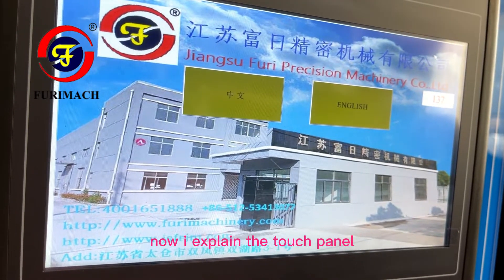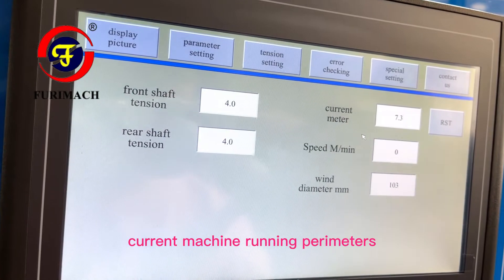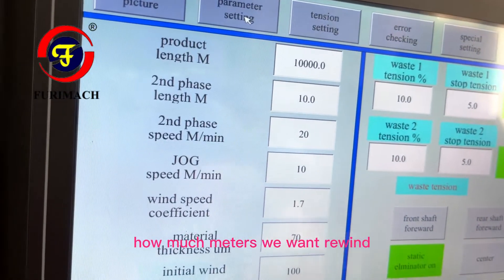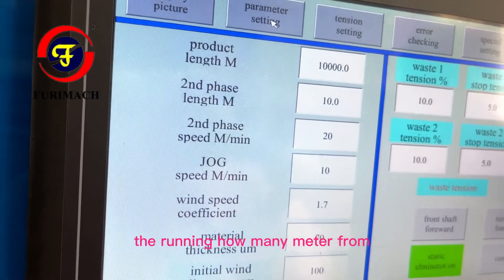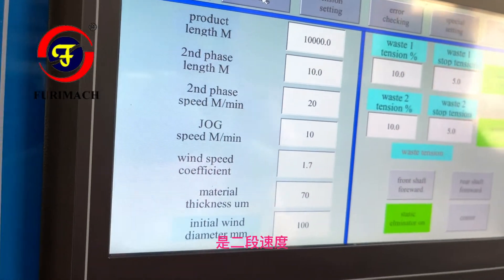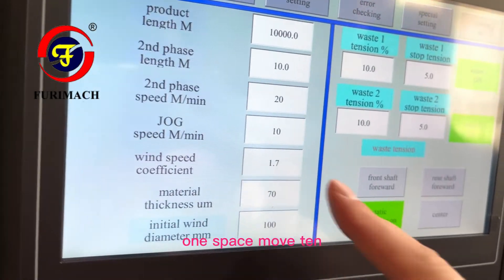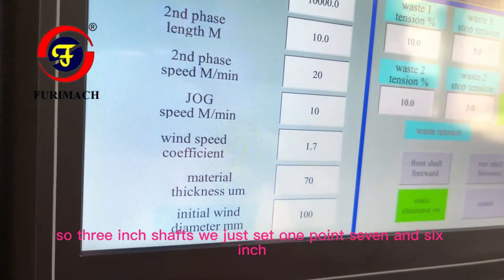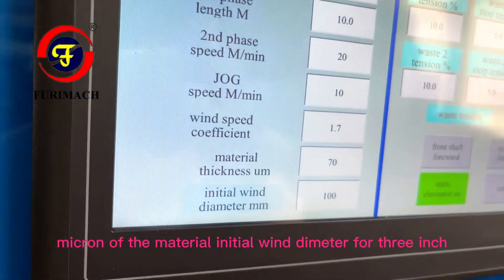08 HMI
Haya (FURIMACH)
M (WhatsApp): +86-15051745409